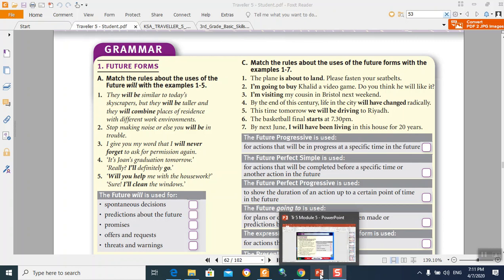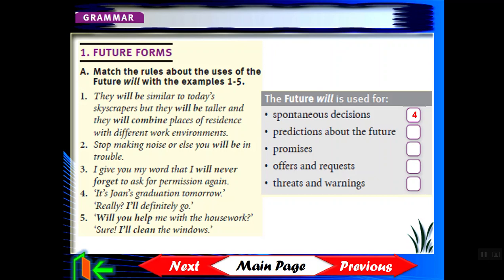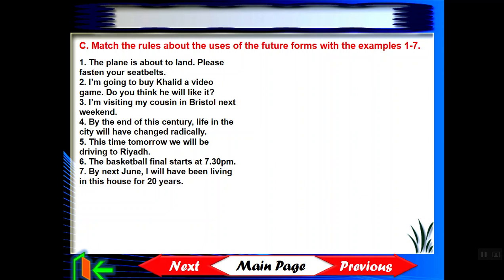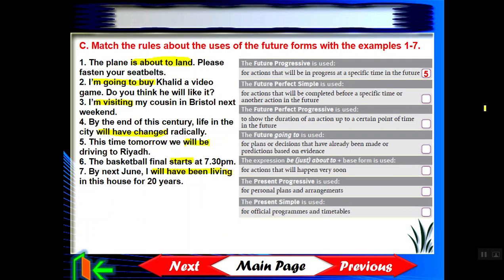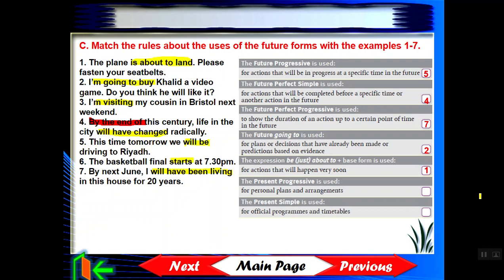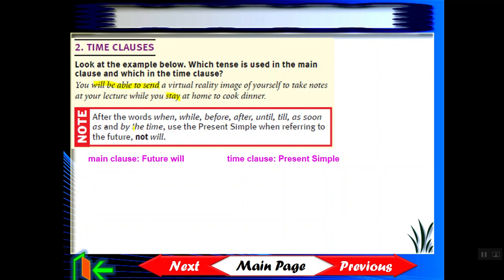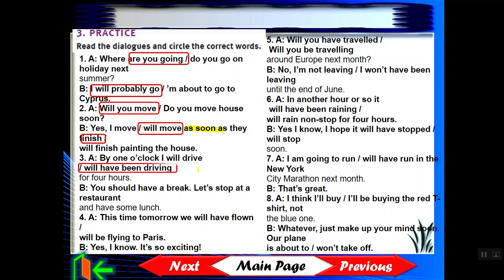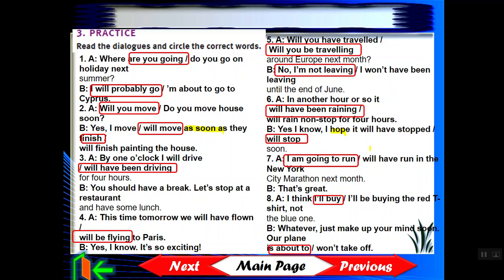19 ثالث ثانوي - إنجليزي - Traveller 5 - Unit 5 Grammar